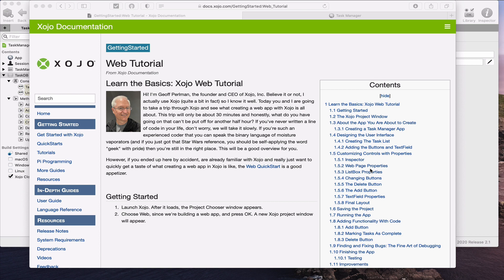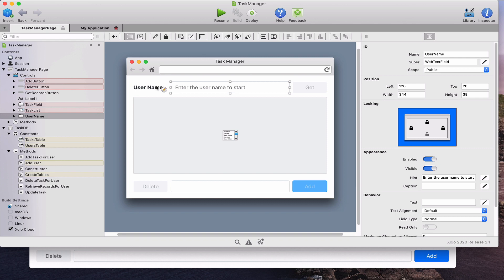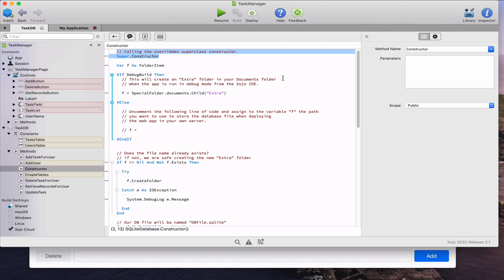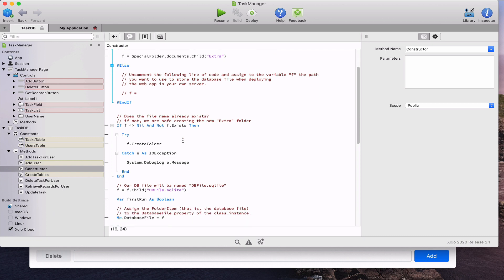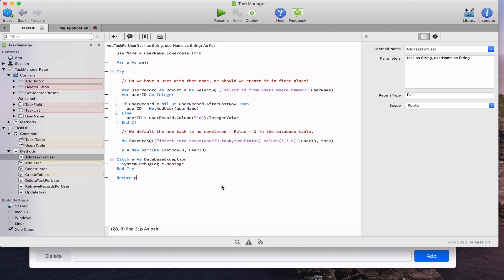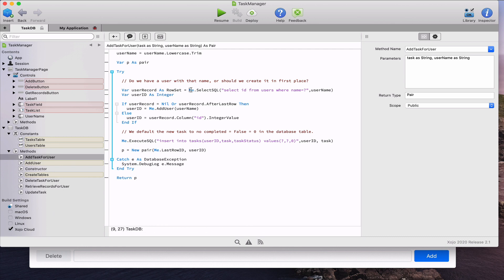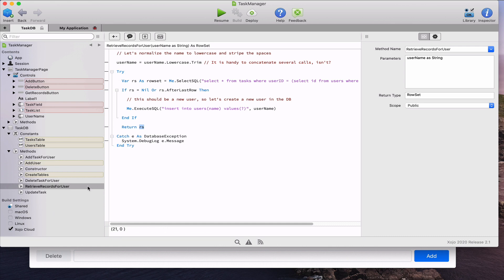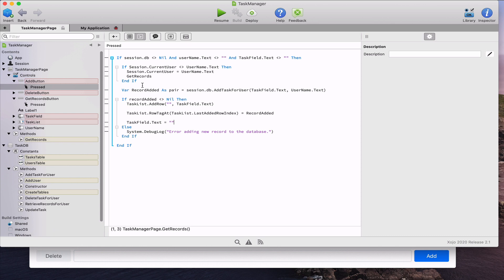Xojo Web App Database Tutorial: SQLite Task Manager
Before you can get started with this SQLite database tutorial, you'll need to complete the first part of the Xojo Web Tutorial

This tutorial builds upon the Task Manager project you built in the Web Tutorial and shows you how to connect to the SQLite Database in your web app so it can remember different users and save and add tasks.